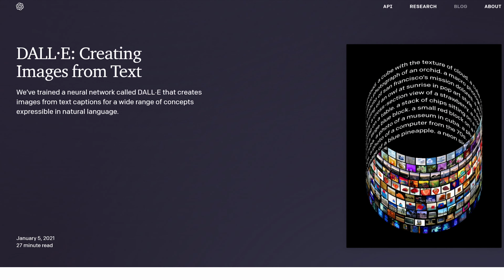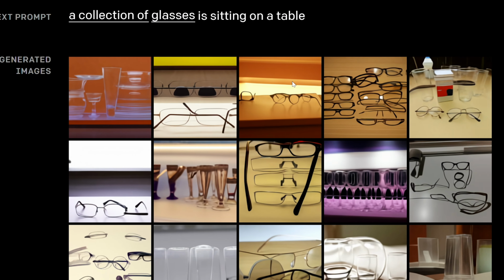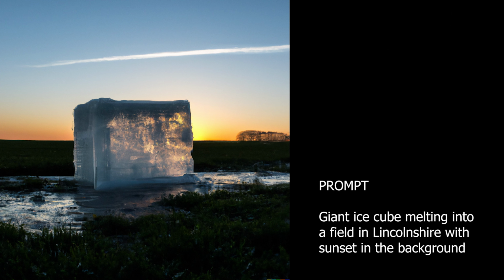Design Experiments with DALL·E Artificial Intelligence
This is just a quick video about DALL·E and some of the first images I've generated using this software.